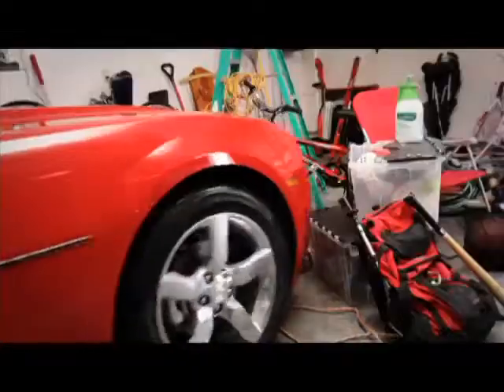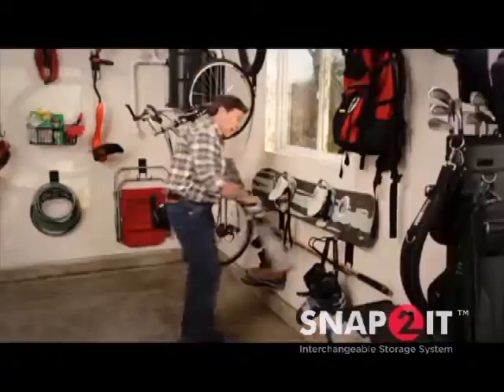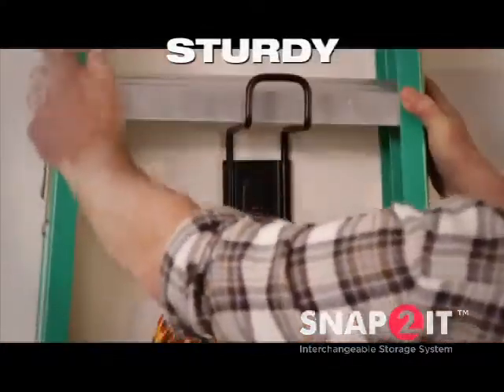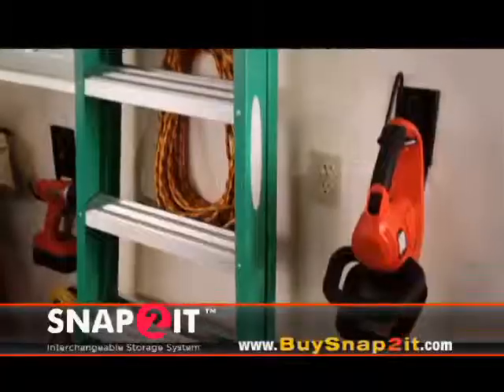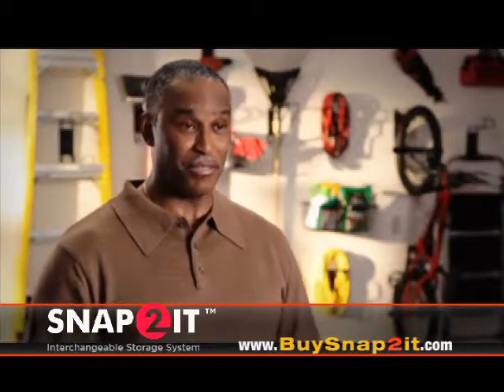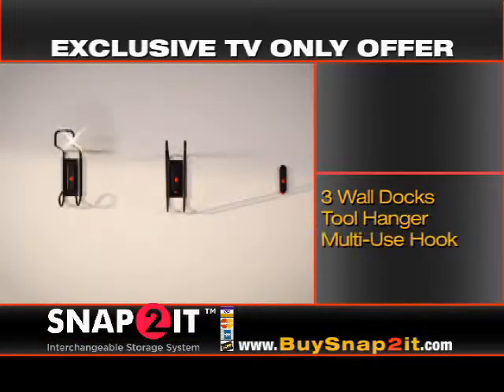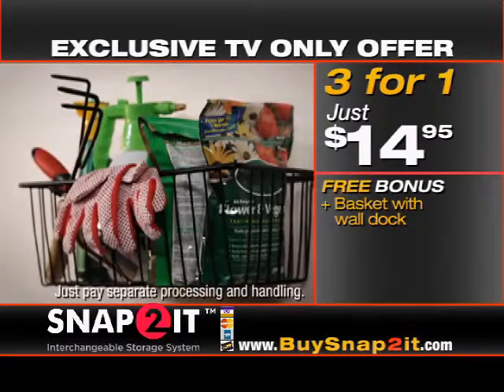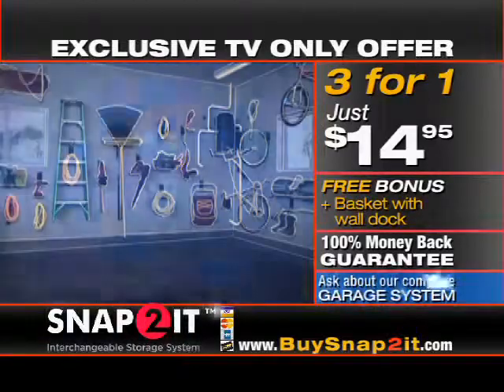Racor Snap 2 It | Organize your Space | DRTV Spot 120